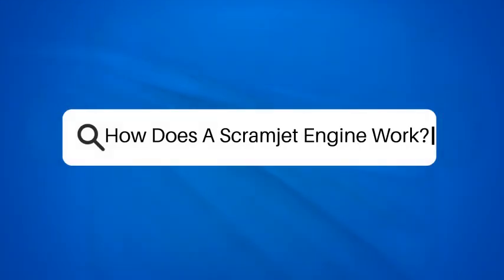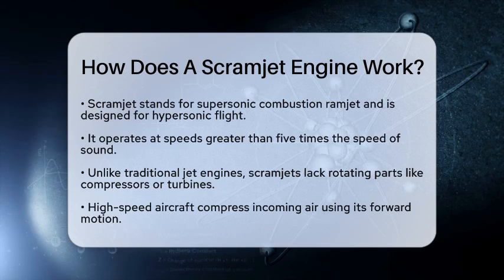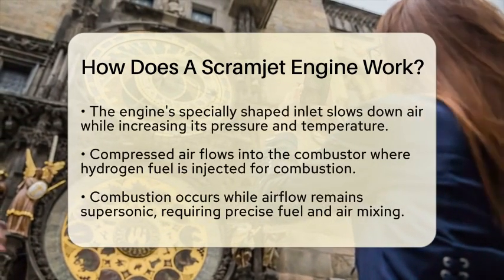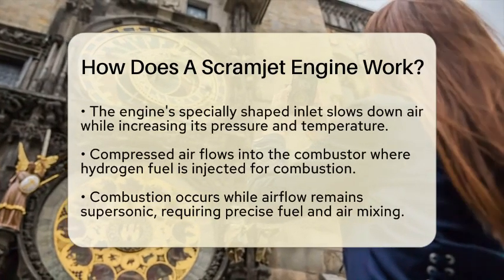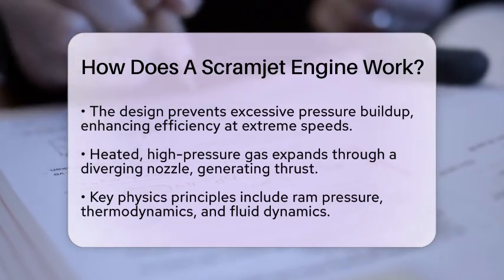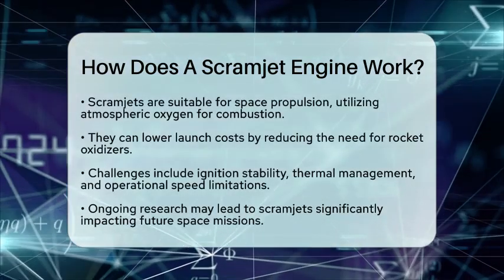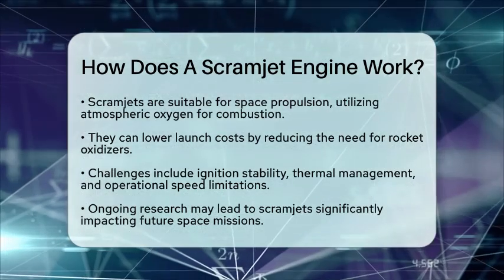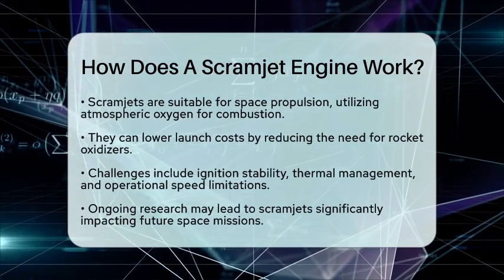How Does A Scramjet Engine Work? - Physics Frontier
How Does A Scramjet Engine Work? In this informative video, we’ll take a closer look at the fascinating technology of scramjet engines. These engines are designed for hypersonic flight, operating at speeds over five times the speed of sound. Unlike traditional jet engines, scramjets utilize the aircraft's high speed to compress incoming air without needing rotating parts. We will explain how the special inlet shapes and combustion processes work together to create thrust while maintaining supersonic airflow.

You will learn about the key physics principles involved in scramjet operation, such as ram pressure, thermodynamics, and fluid dynamics. We’ll also discuss the exciting applications of scramjets in space propulsion, highlighting their potential to reduce launch costs by utilizing atmospheric oxygen. However, scramjets face challenges, including ignition stability and thermal management, which we will cover in detail.

Join us for an engaging discussion on how scramjet engines could shape the future of air and space travel.